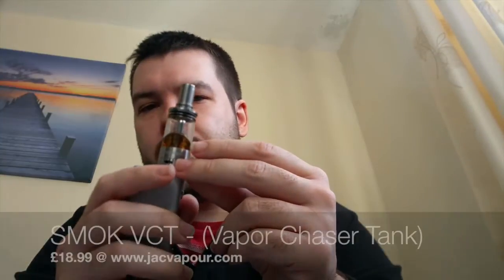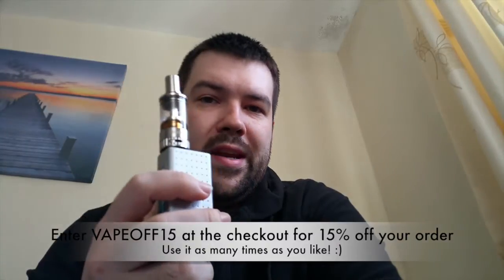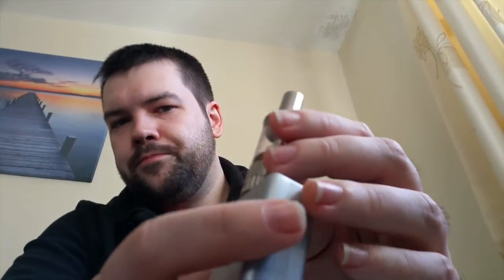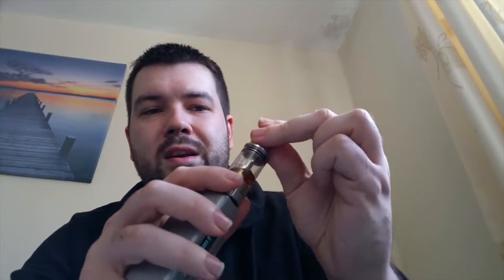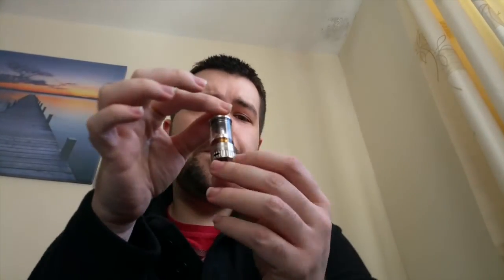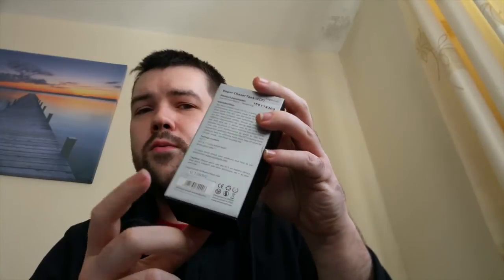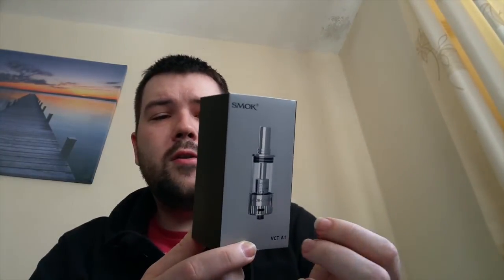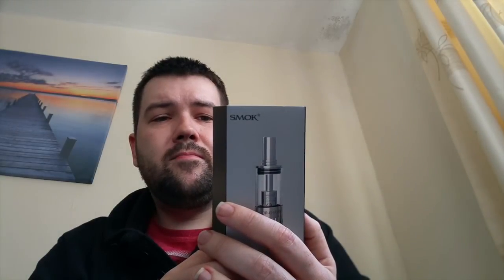Gear Review - SMOK VCT Sub-Ohm (Vapor Chaser Tank)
In-Depth Review of the SMOK VCT Sub-Ohm Vapor Chaser Tank, being stocked now by JACVapour.com